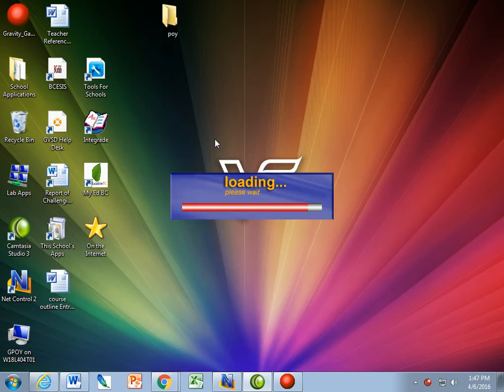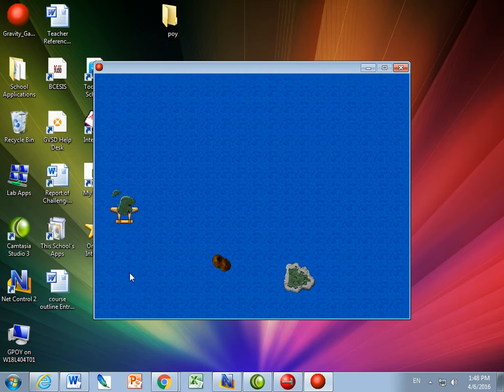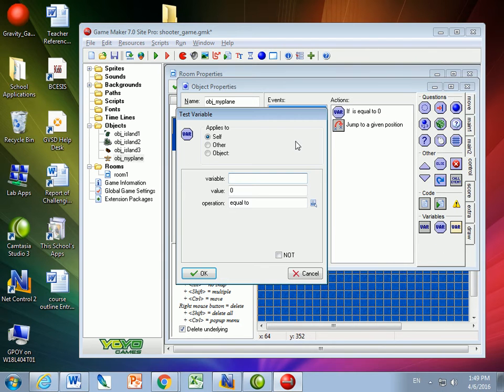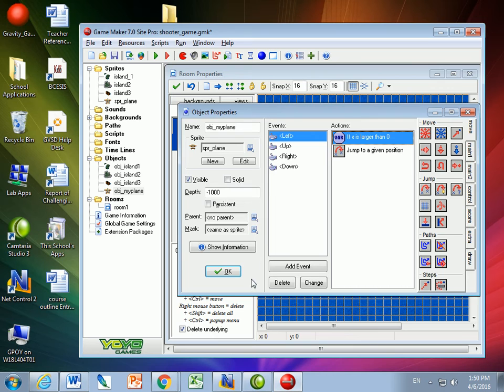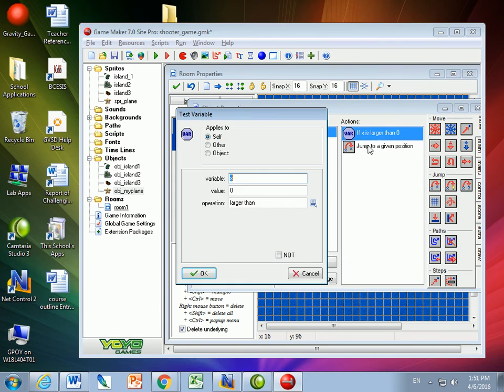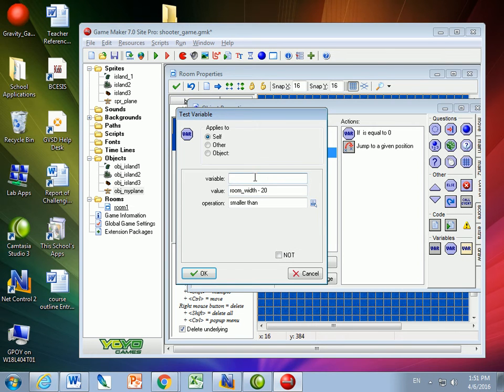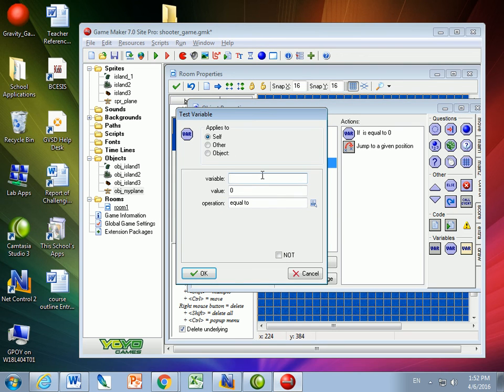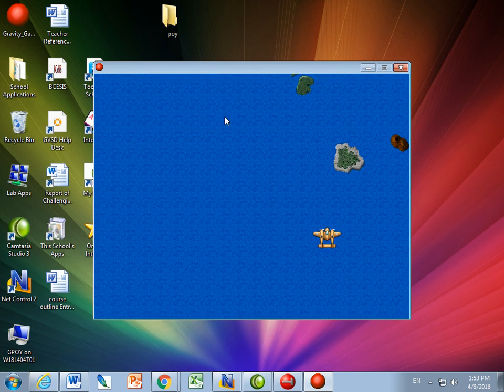Shooter game02 plane boundaries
Set plane boundaries so it is always on the screen